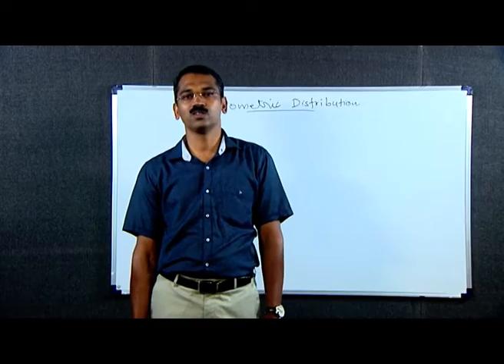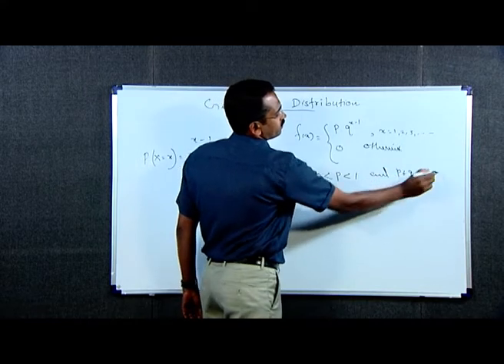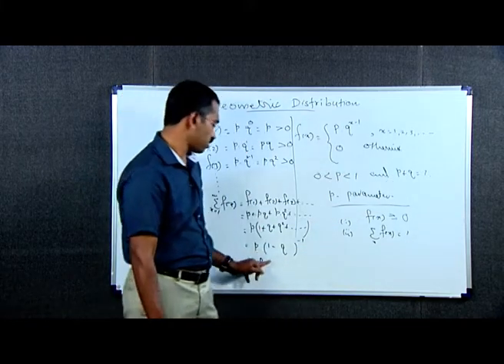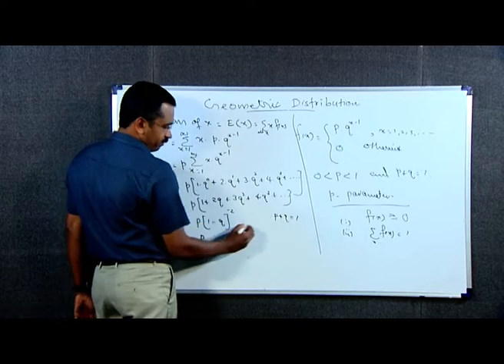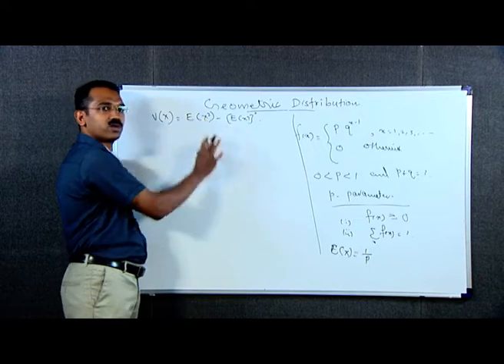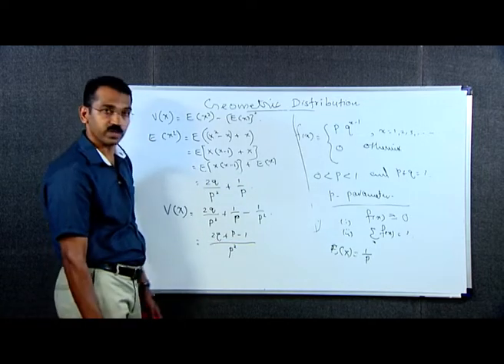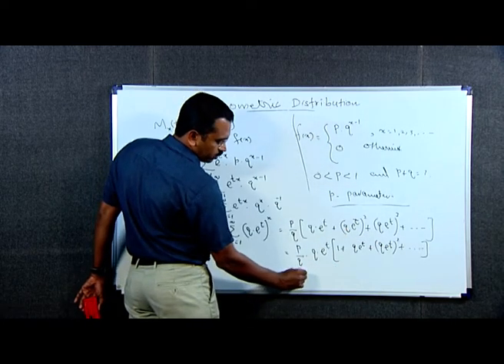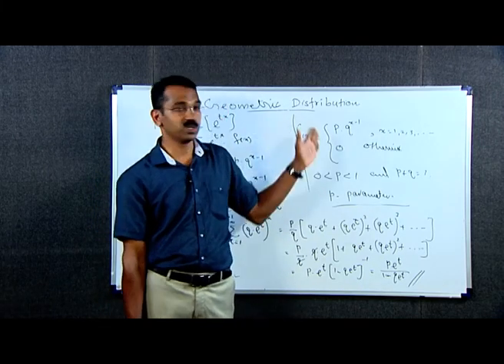S08 2745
Subject: MATHEMATICS-DTH
Courses: PROBABILITY DISTRIBUTION